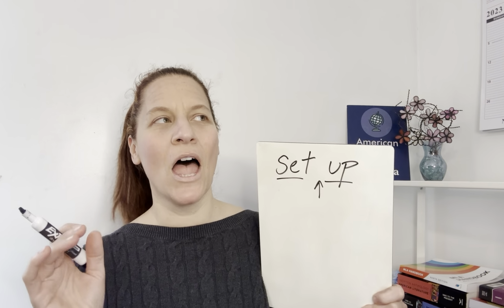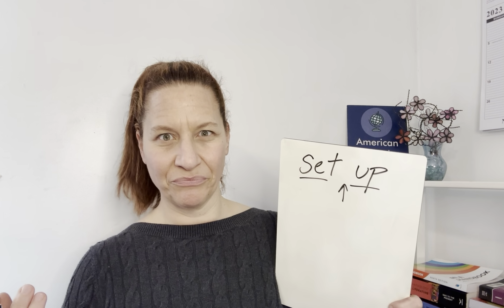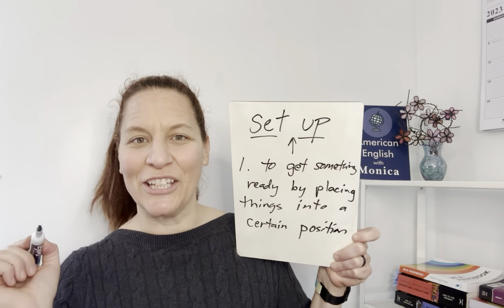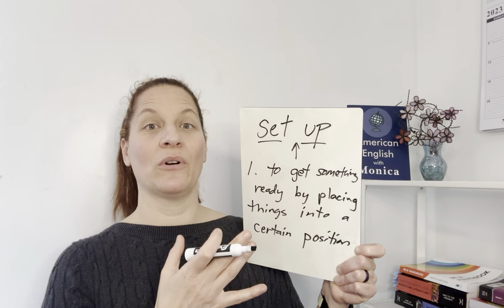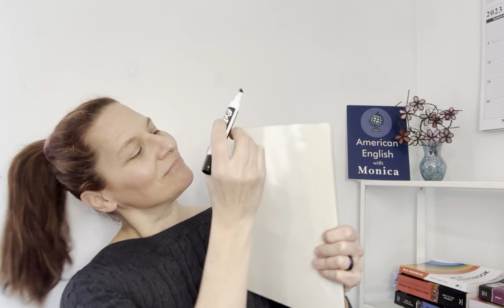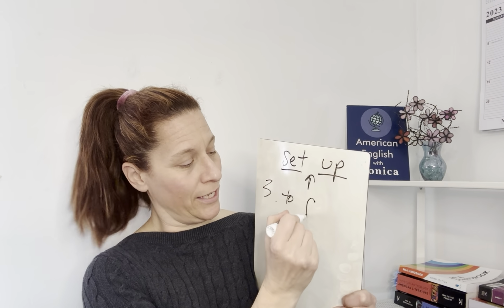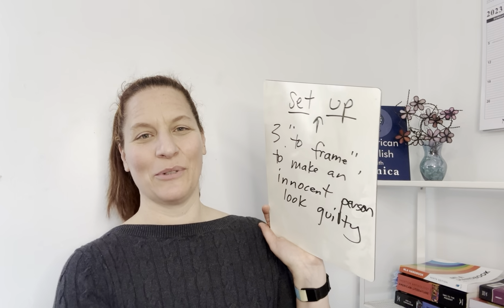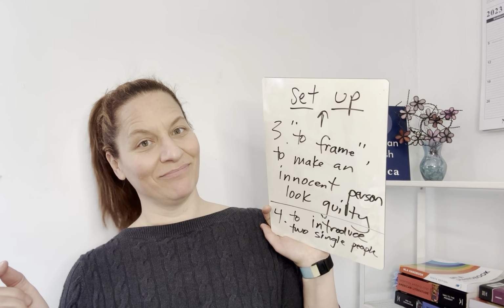Phrasal Verbs Ep. 44 | Set Up